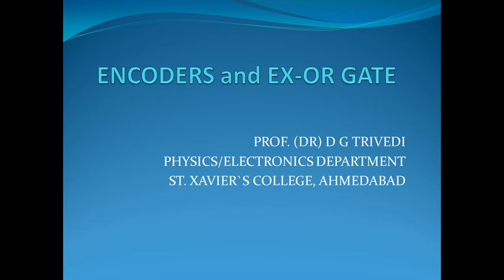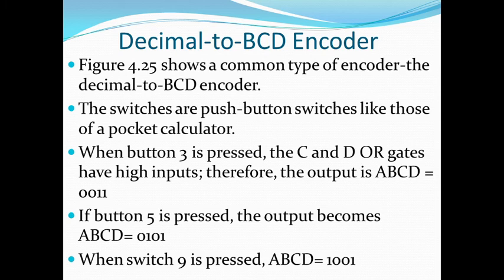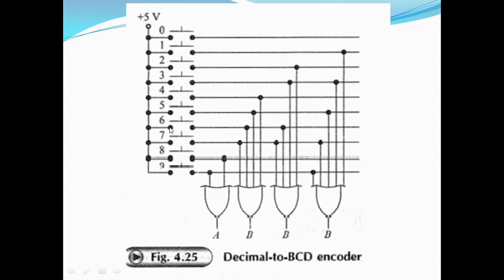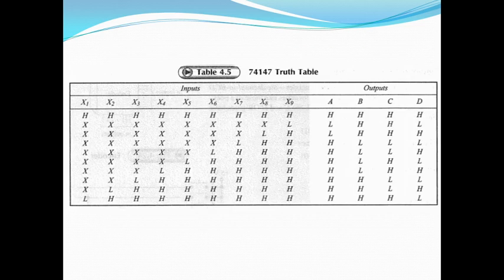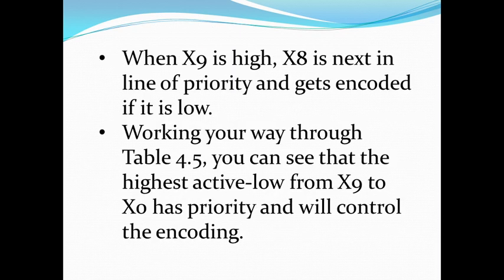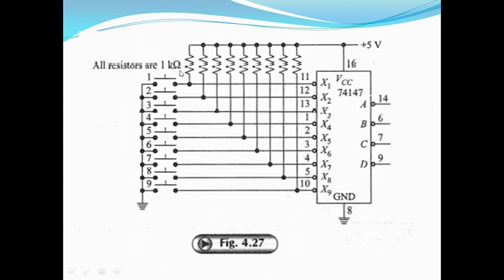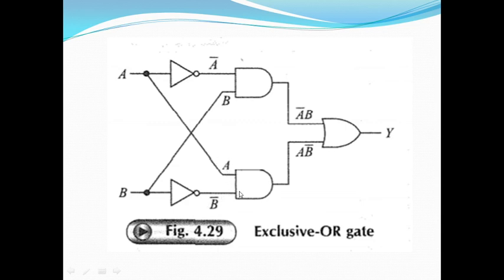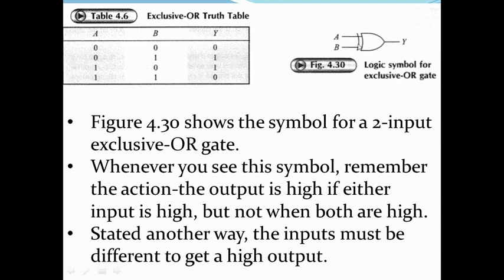EL 3502 LECTURE 4 DGT